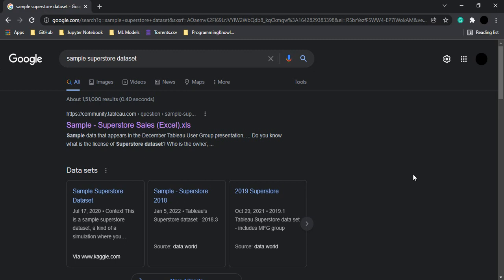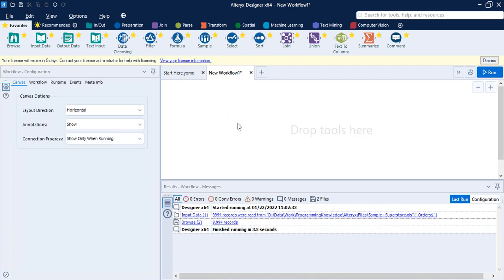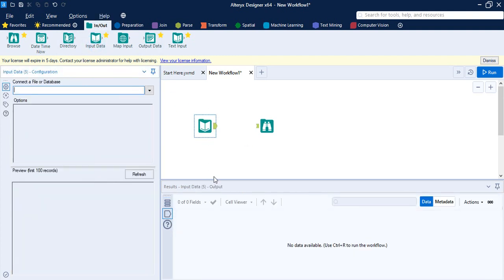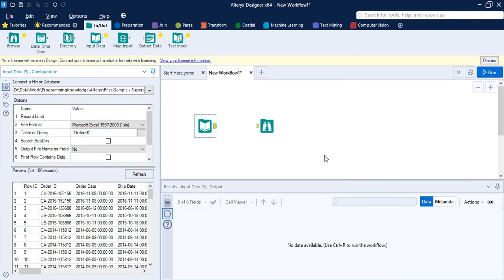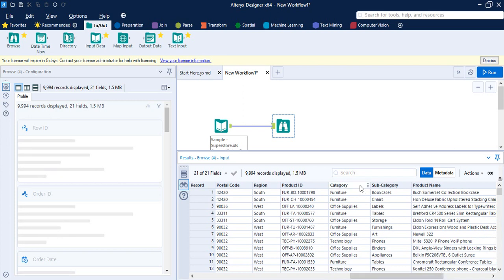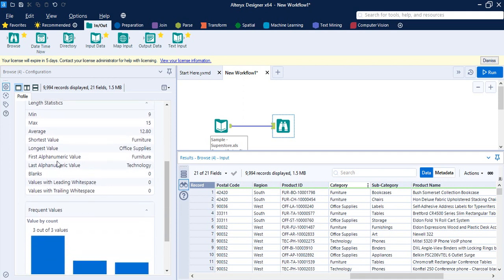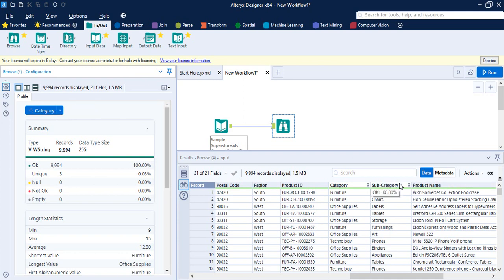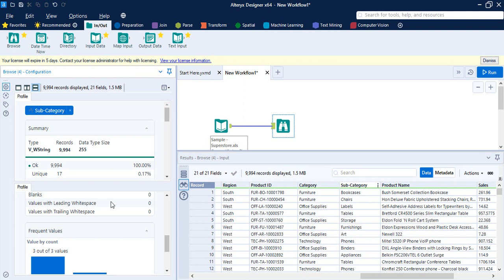All about the Browse Tool in In/Out Group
In this Alteryx video, we will check all about the Browse Tool present in the In/Out Group tab of Alteryx